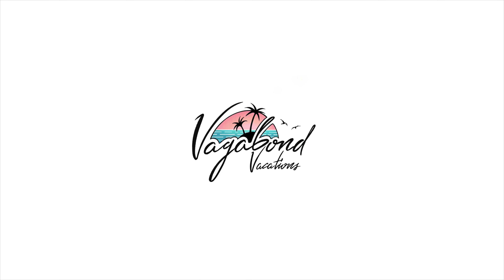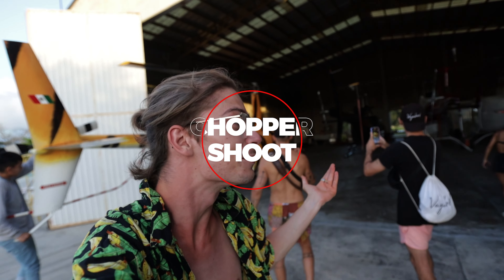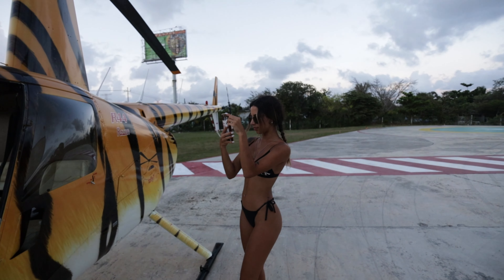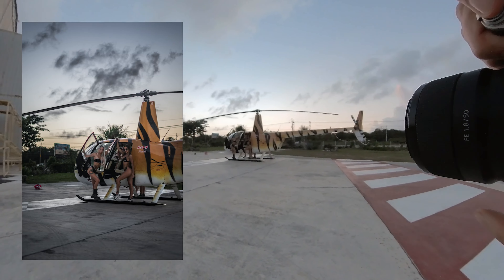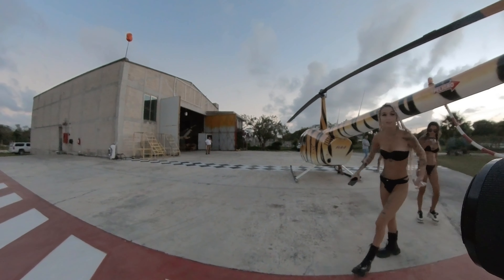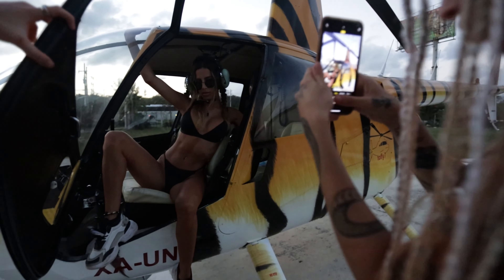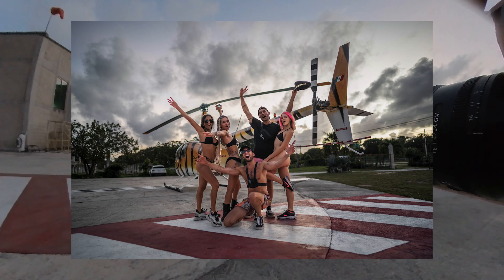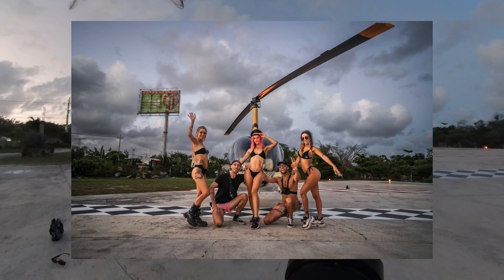HELICOPTER PHOTOSHOOT with MODELS - POV Photography - Sony a7c + 24mm f1.4 & 50mm f1.8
I shoot a pov photography vlog taking natural light portraits of models and a helicopter with the 24mm f1.4 and 50mm f1.8 at an amazing photo location in Tulum, Mexico.
All photos and video was shot with the  24mm f1.4 and 50mm f1.8.
The 50mm f1.8 lens my favorite lens for traveling because it is so light and compact. Combined with the a7c , a7siii or a7IV the 50mm makes for a great portrait lens.
I shot the photos with the Sony a7c.
I shot the pov photography with the insta360 One X2 and the B-roll with the a7s3 and EOS R.